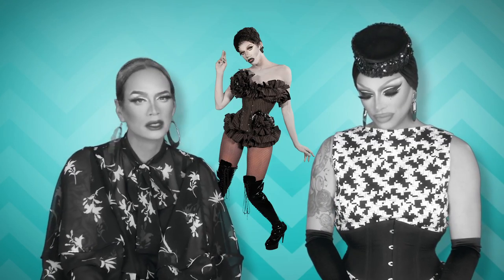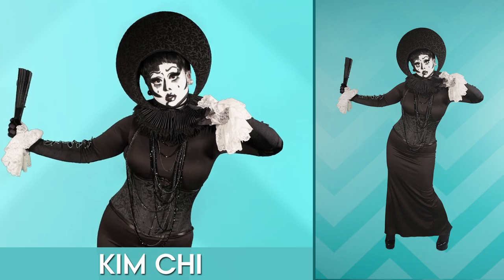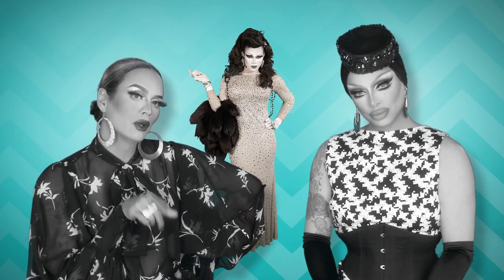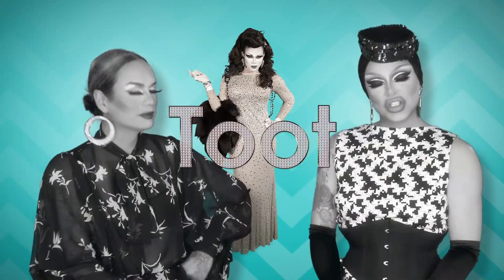RuPaul's Drag Race Fashion Photo RuView w/ Raja and Raven Season 8 Episode 7 "Shady Politics"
Raja & Raven critique the main stage looks from episode 7 of season 8 of RuPaul's Drag Race, "Shady Politics."

New episodes of Fashion Photo RuView every Wednesday on WOWPresents!

Producers:
Pete Williams
Blake Jacobs
Thairin Smothers

Who is World of Wonder?

World of Wonder, the producers of RuPaul's Drag Race, Million Dollar Listing, and I Am Britney Jean, brings you, Alyssa's Secret, RuPaul Drives, James St James' Transformations, Ring My Bell, and so much more.